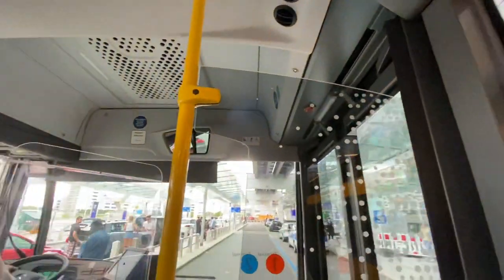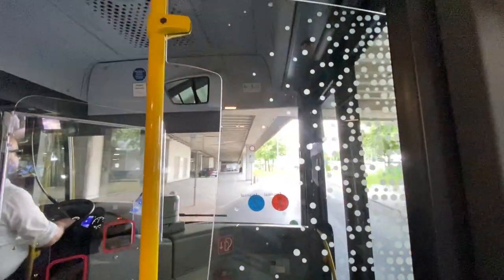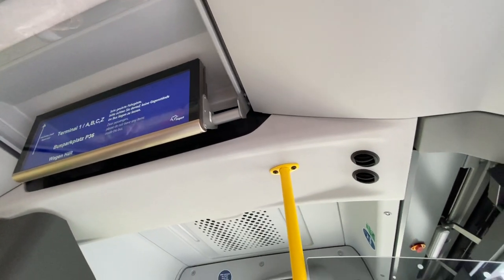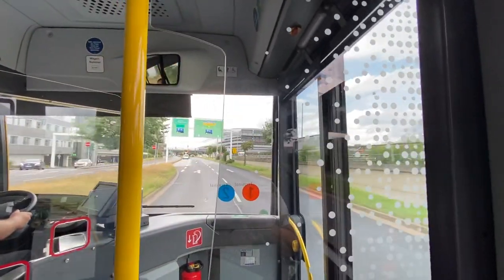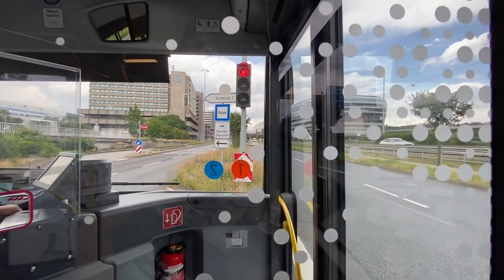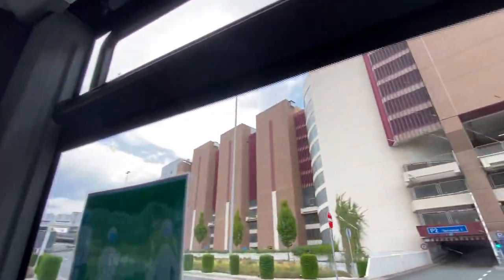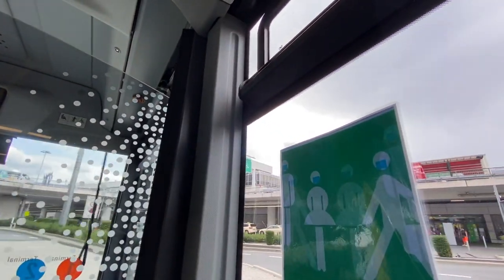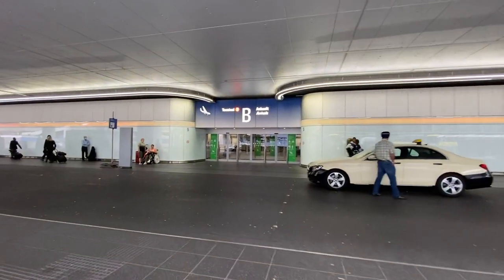Frankfurt Airport Free Shuttle Bus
The free shuttle bus at the Frankfurt Airport will take you between Terminals 1 and 2 as well as the bus parking lot - P36. It runs every 10 min. so you don't have to wait too long. The bus parking lot - P36, is where the Flix Buses are located as well as where all of the tour buses pick up and drop off.

If you have lots of luggage or difficulty with walking, the shuttle bus is better to use than the SkyTrain as the SkyTrain has multiple escalators that you have to use.